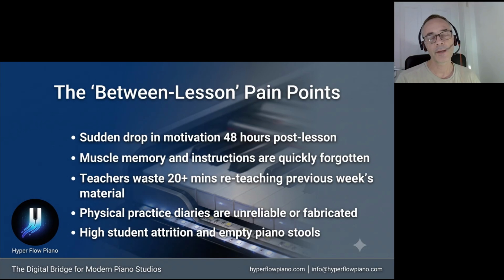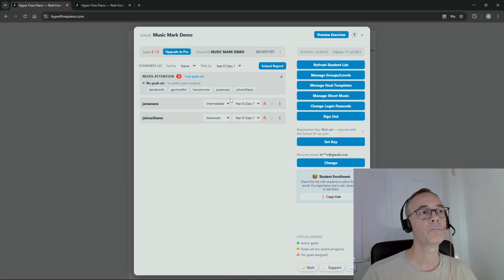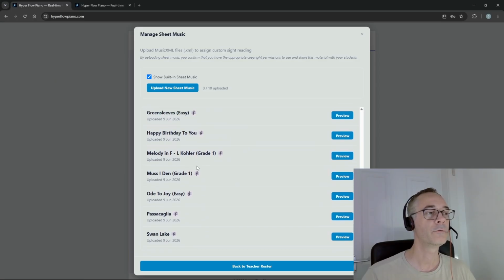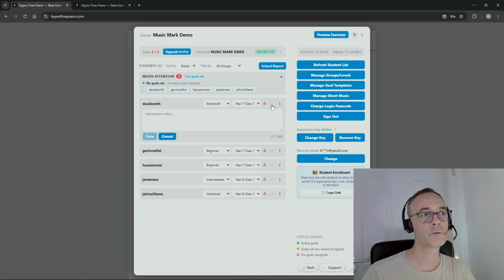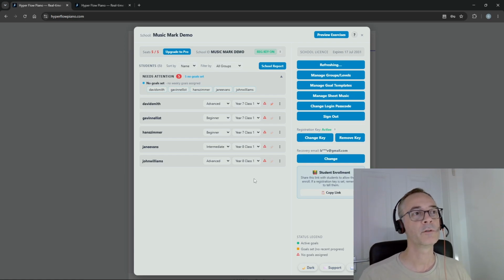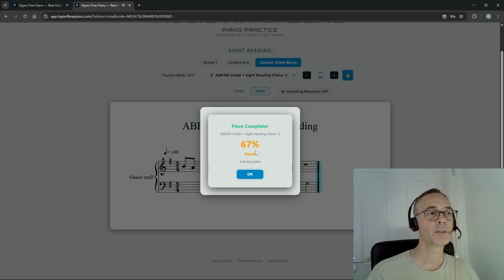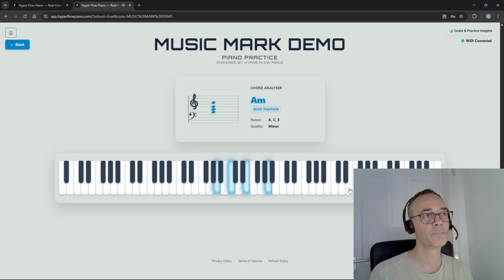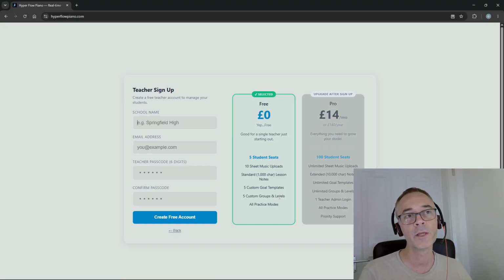Keeping Modern Piano Students Engaged (Without the Admin Headache) | Music Mark 2026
Welcome to our on-demand session exploring how to bridge the "Between-Lesson Practice Gap" in modern piano education. In this presentation, we discuss the systemic hurdles facing piano studios, departments, and regional music hubs—namely student attrition between weekly lessons and the administrative drain of tracking large student cohorts.

Discover how Hyper Flow Piano serves as the teacher's ultimate assistant and the student's practice companion by combining an intuitive, highly engaging student interface with a robust administrative command centre for real-time progress tracking, goal management, and streamlined roster updates.

🎹 LEARN MORE & EXPLORE THE PLATFORM

🎁 EXCLUSIVE MUSIC MARK 2026 OFFER
We are offering a Music Mark conference exclusive 50% DISCOUNT on our Pro Plan (100 student seats, unlimited sheet music uploads, extended lesson notes, and priority support) for your first year.

🏛️ Music Hub Directors & Multi-Academy Trusts:
If you are looking to deploy Hyper Flow Piano across multiple schools, require multi-teacher admin access, or need bulk user seat volume configurations, please contact us directly at for automated onboarding support and custom regional licensing agreements.